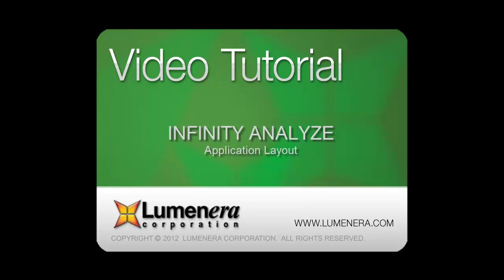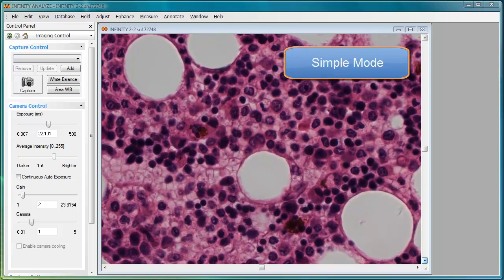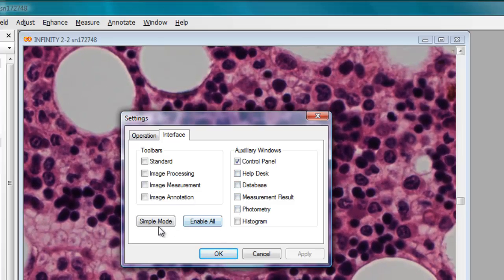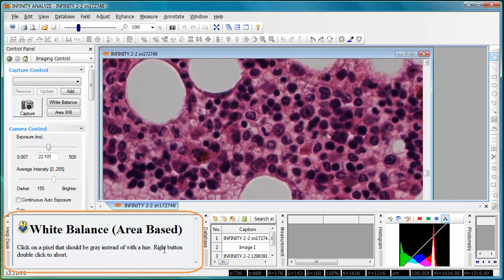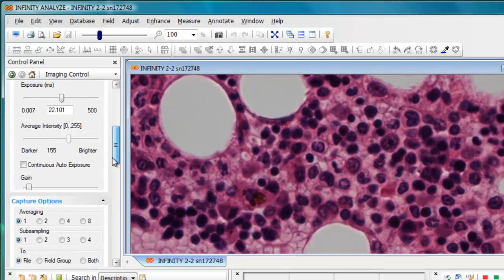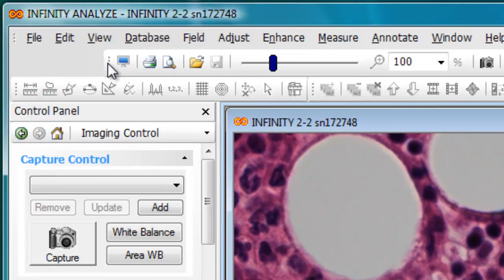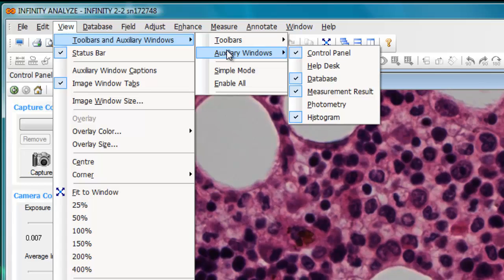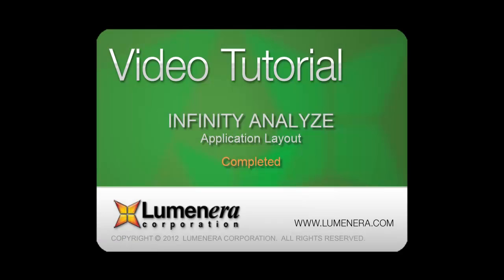Lumenera - INFINITY ANALYZE Layout Tutorial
Learn how to adjust the positions of the tool bars and auxiliary windows to suit your preference.